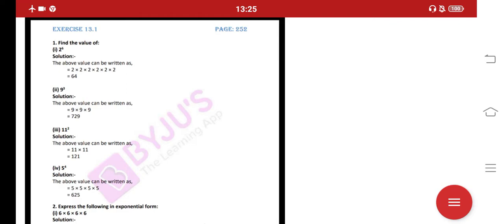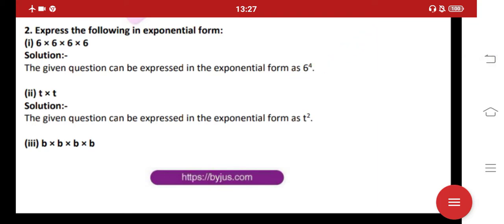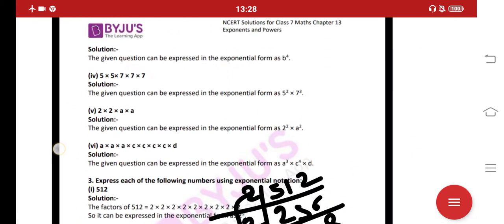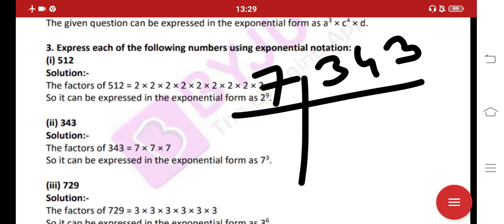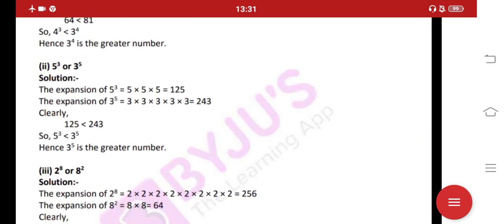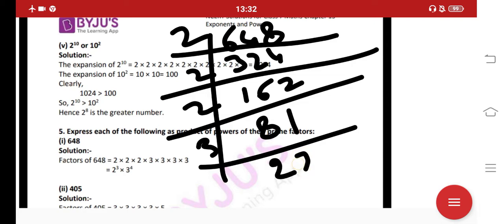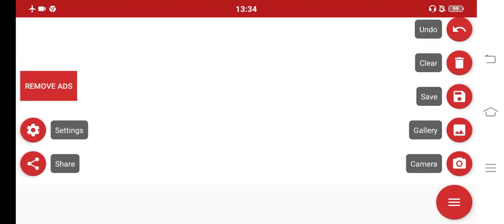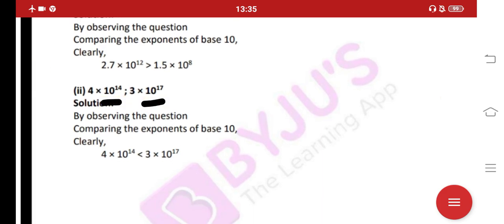NCERT class 7 Maths chapter 13 solution | Exponents and powers |exercise 13.1